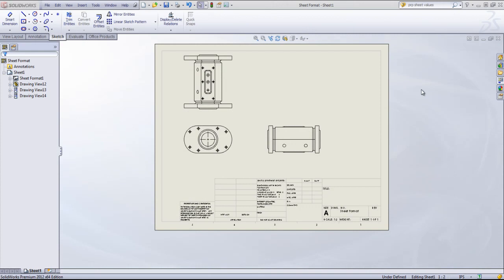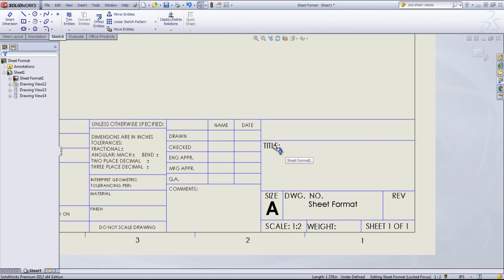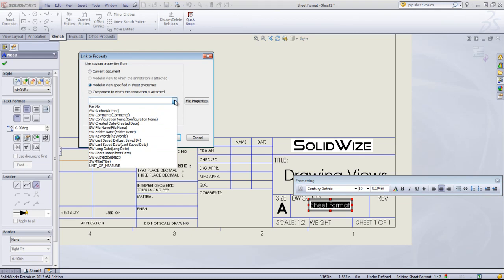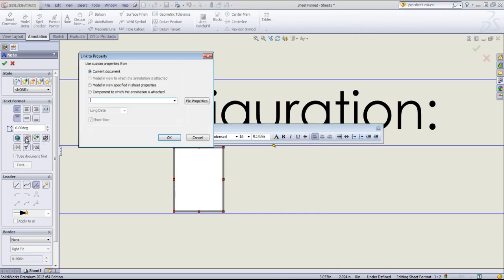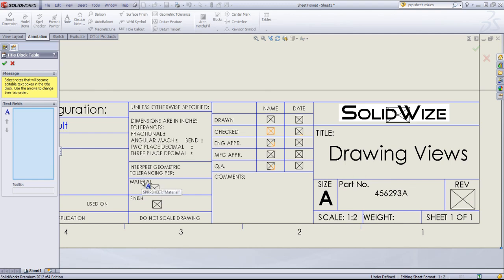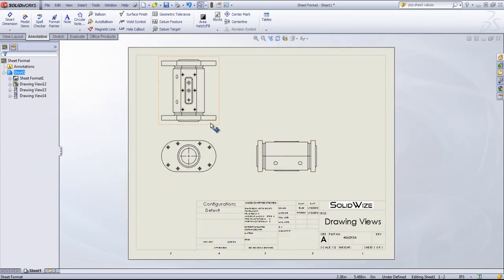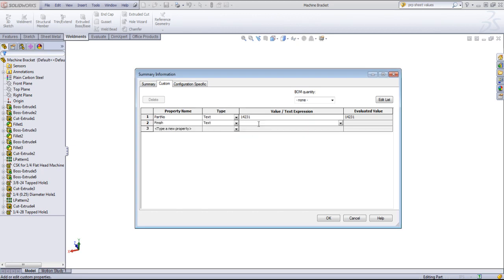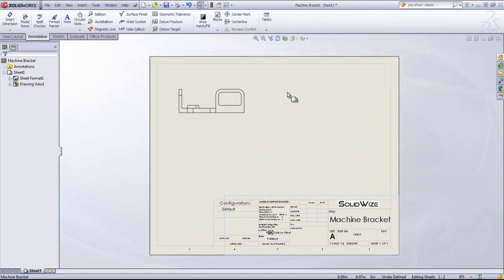03 Drawings 03 Customizing the Sheet Format